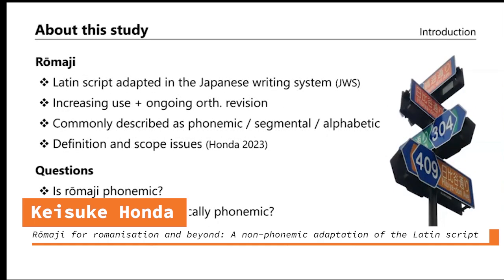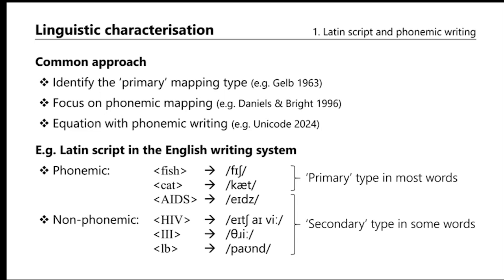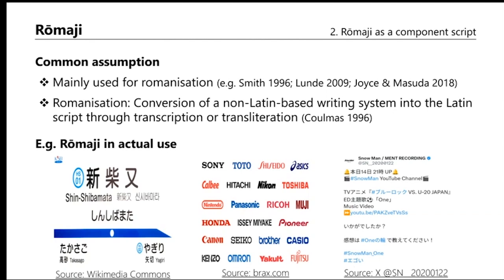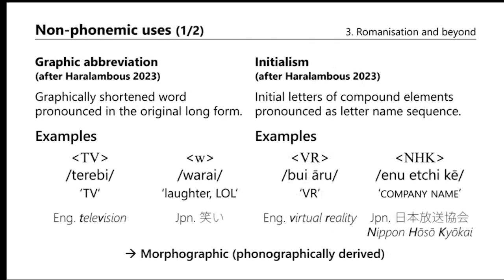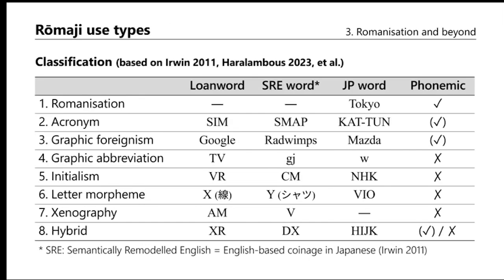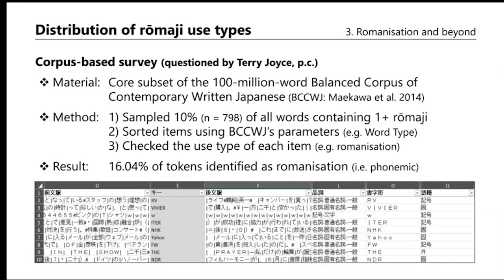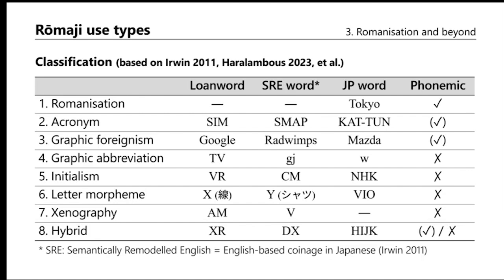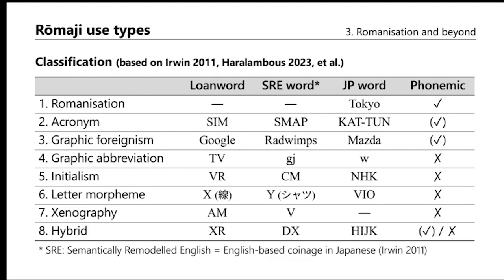Keisuke Honda. — Rōmaji for romanisation and beyond: A non-phonemic adaptation of the Latin scrip